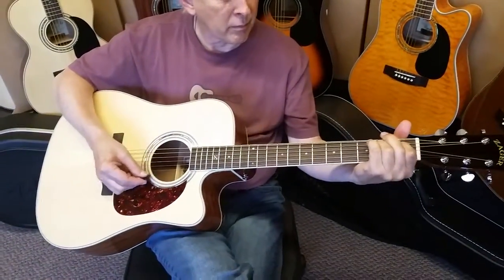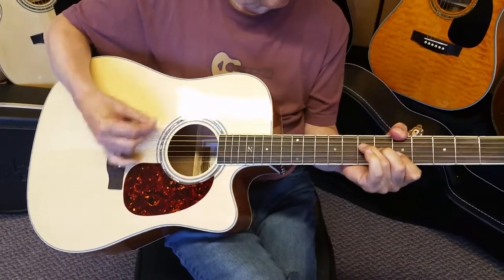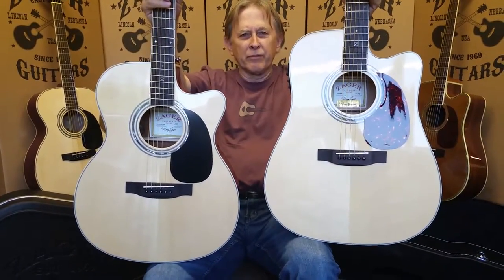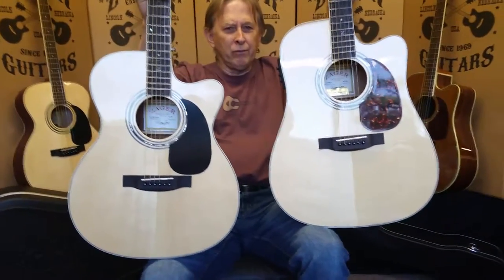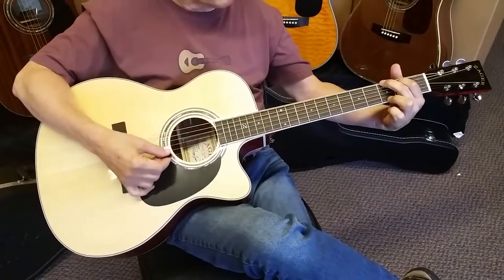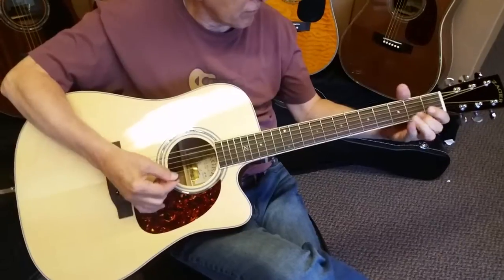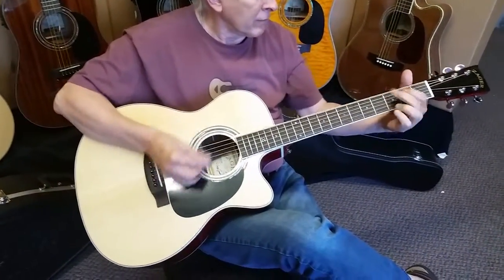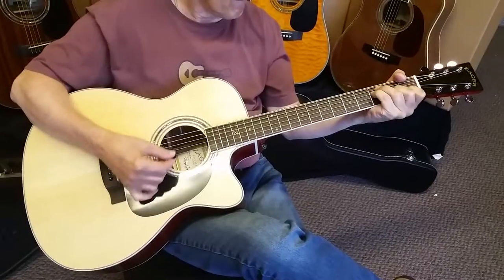Zager ZAD50CE vs Zager ZAD50CE OM comparison